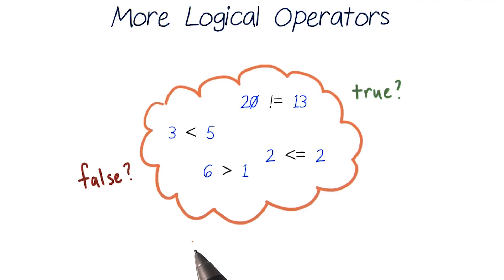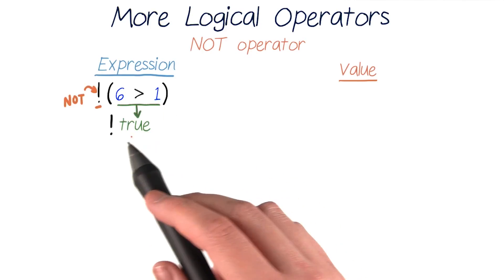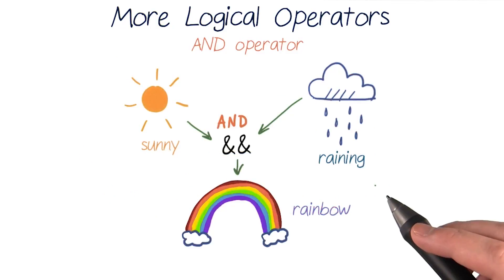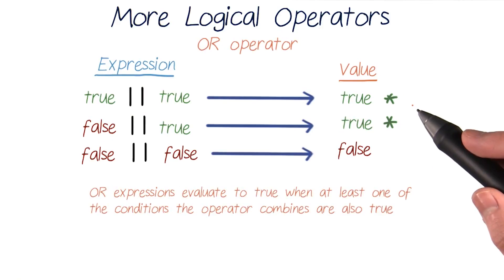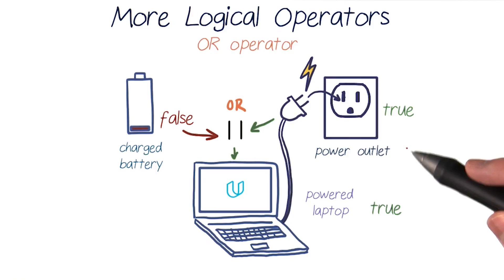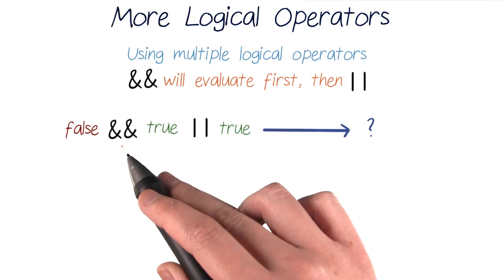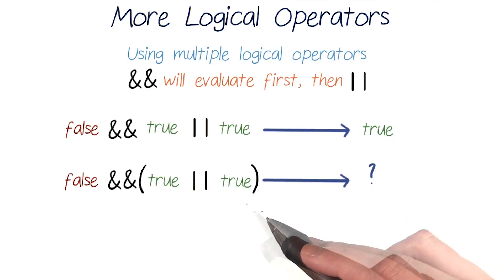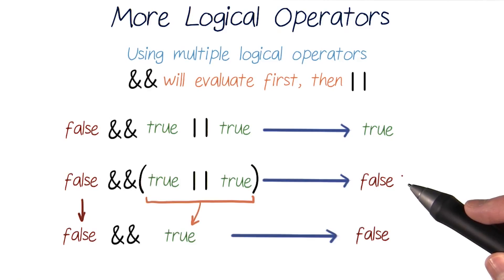논리 연산자 연습